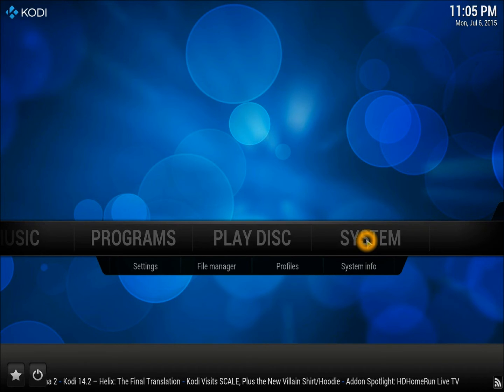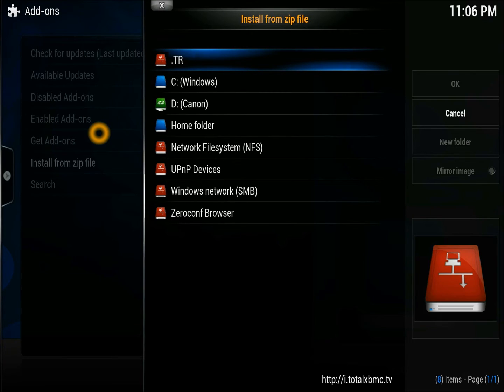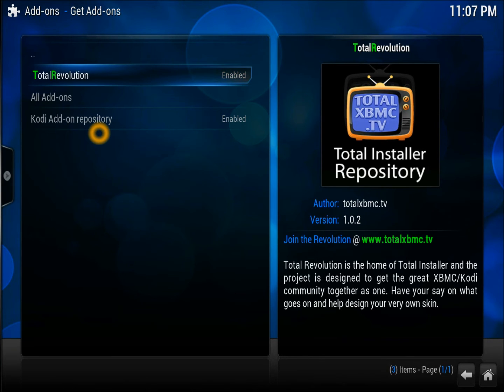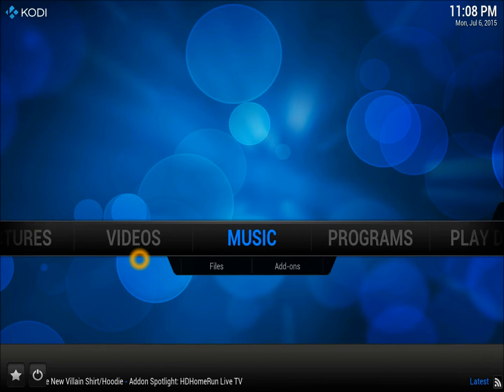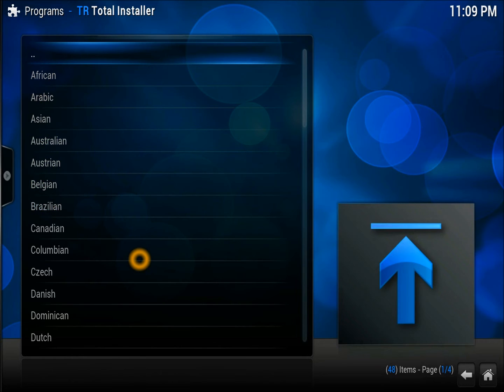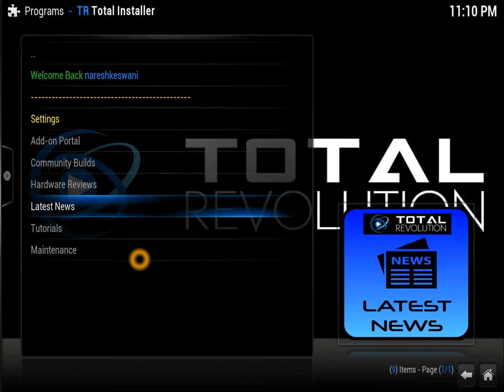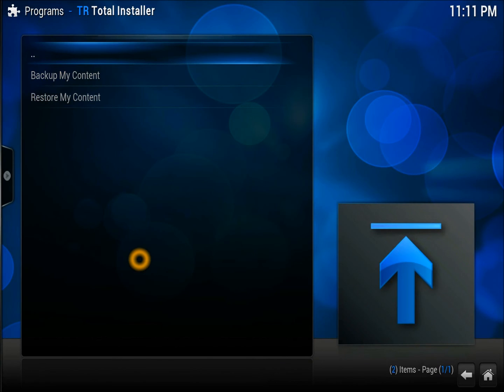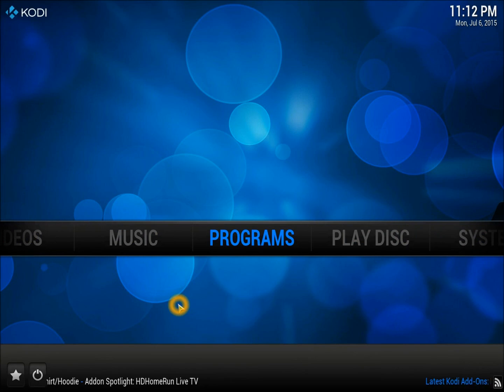How to Install Latest Total Installer V2.0 with 3000+ KODI Addons